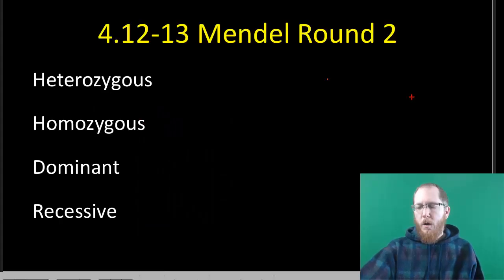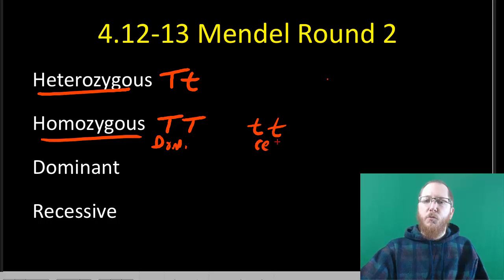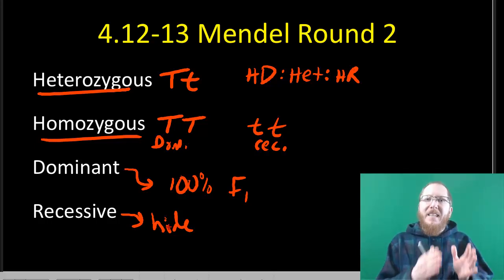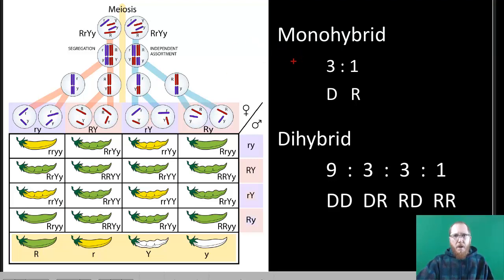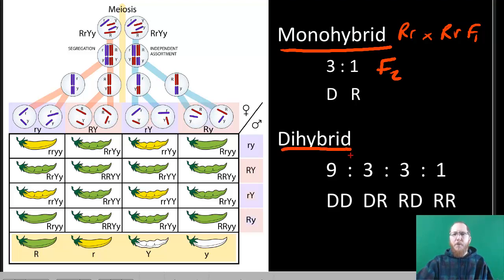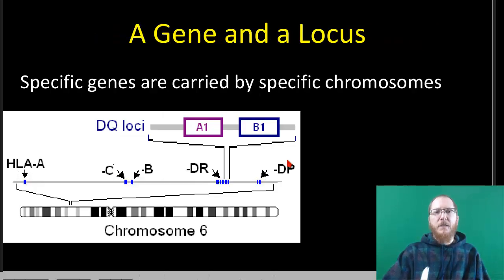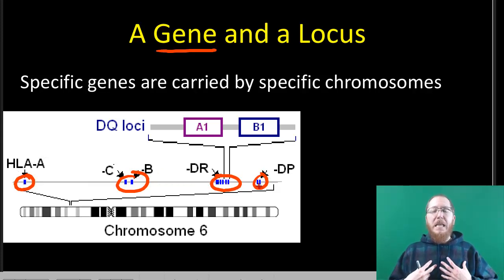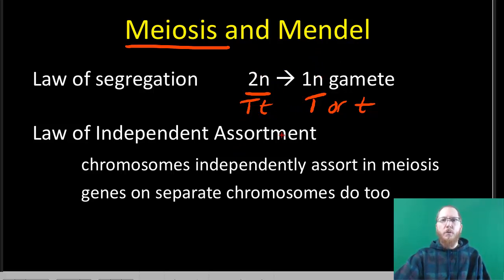Mendel's Second Experiment and Mendel's Laws